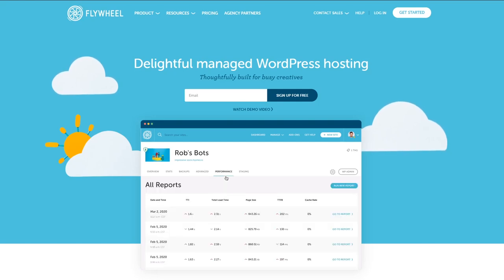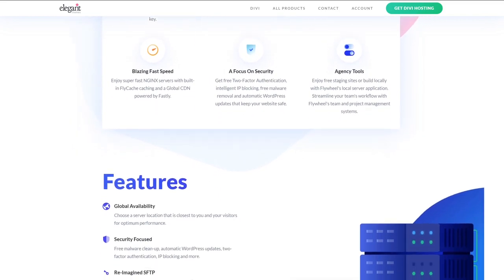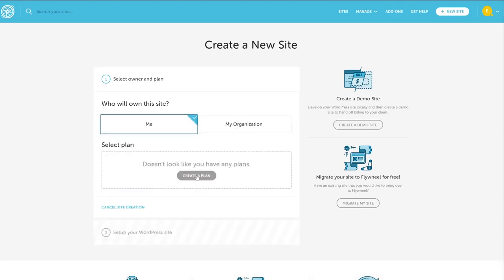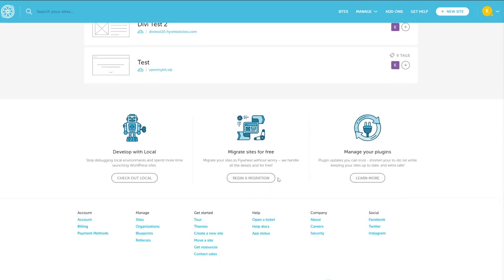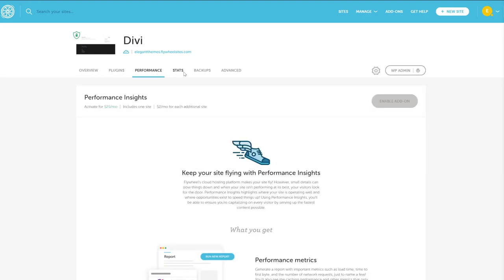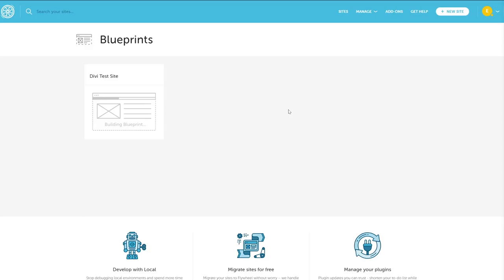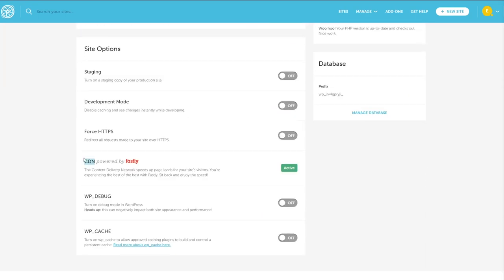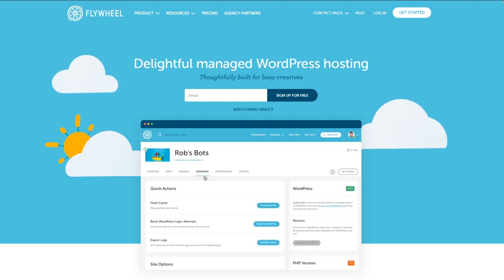Flywheel Managed WordPress Hosting: An Overview and Review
In today's video, we'll learn about Flywheel managed WordPress hosting.